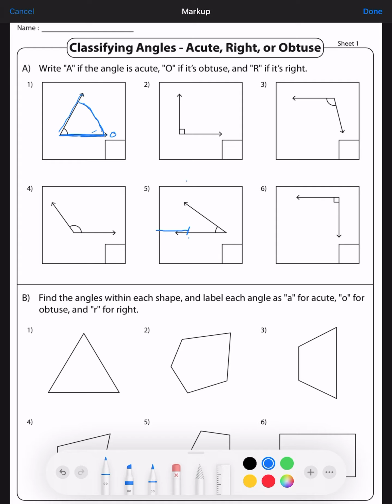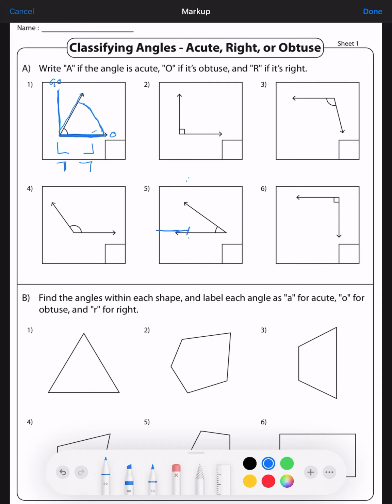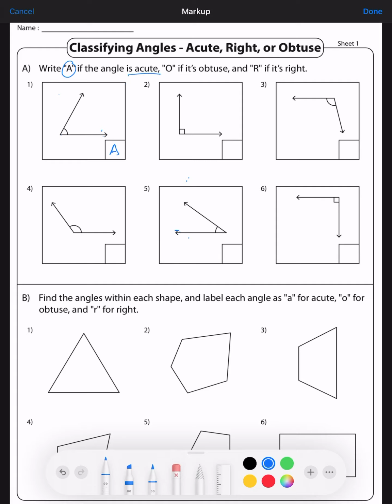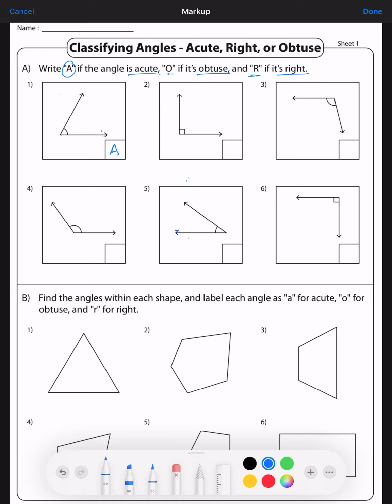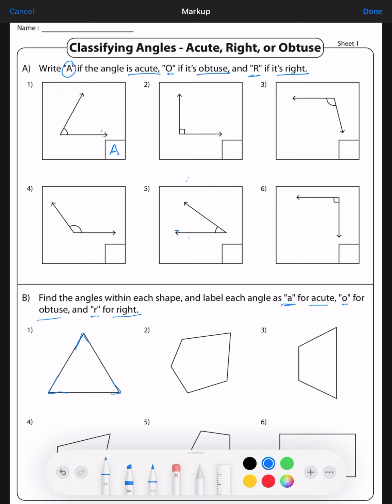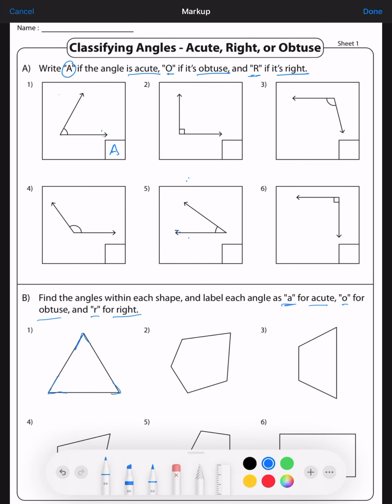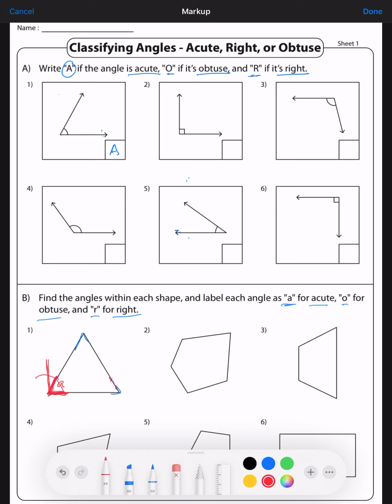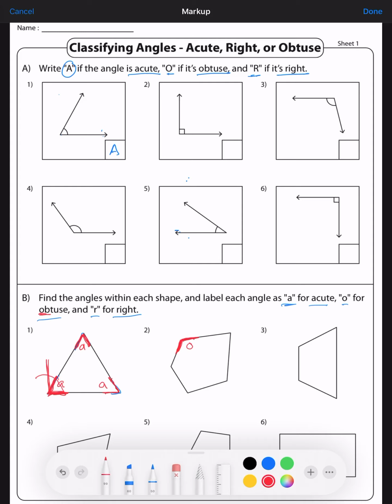Identifying Angles 2